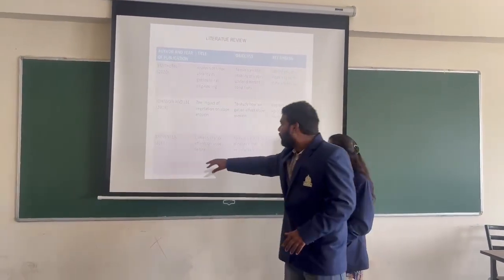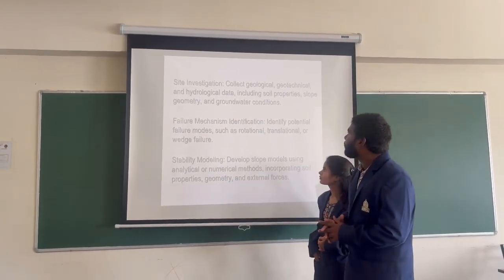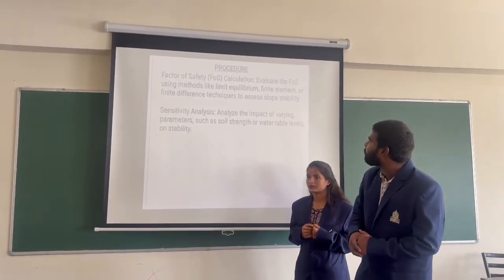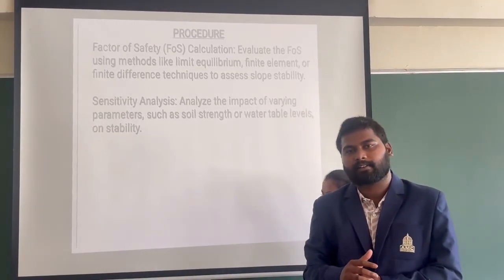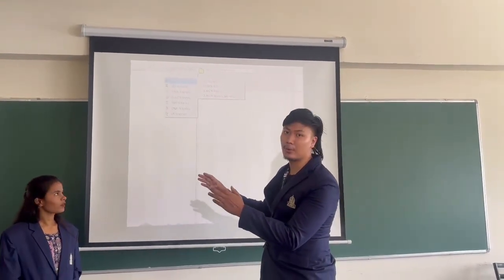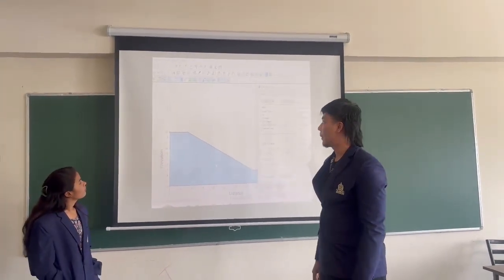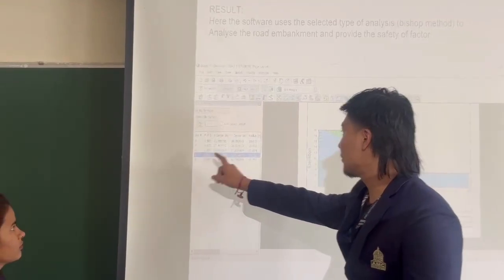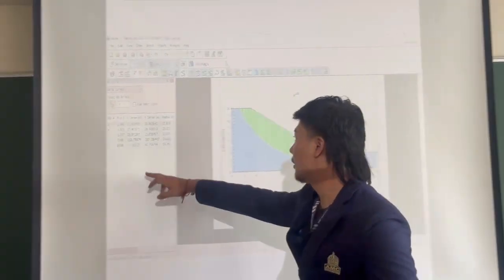Road embankment analysis using slope w software